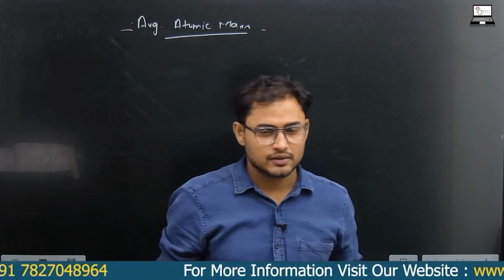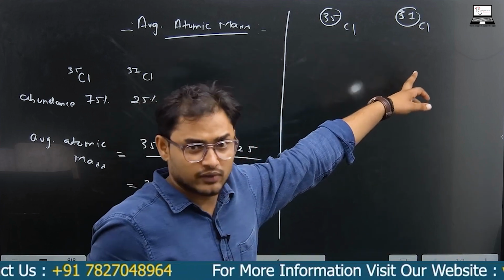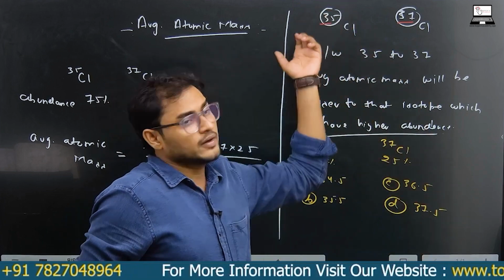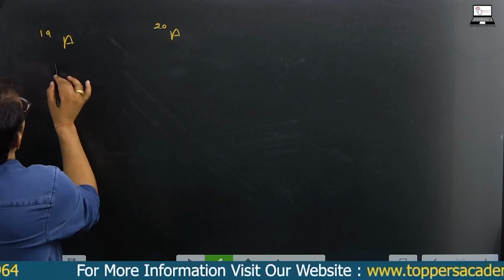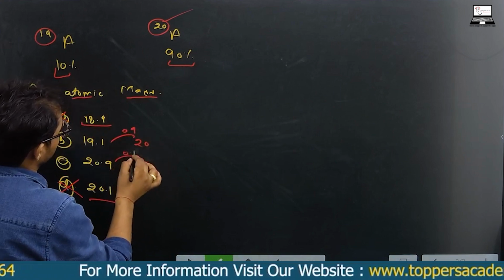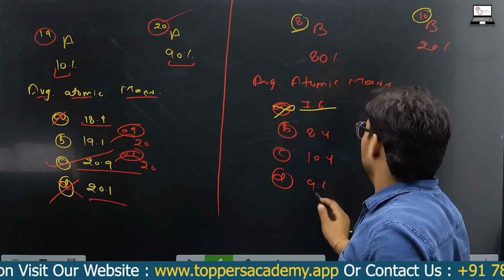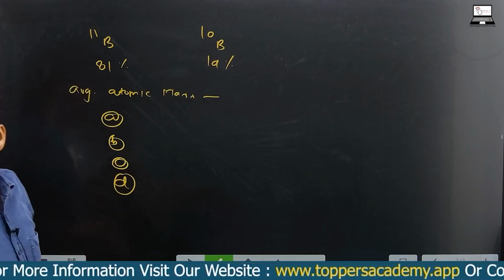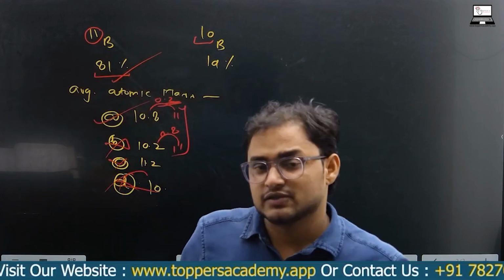How To Calculate Average Atomic Mass | Chemistry Class 11 | NEET 2024 | Toppers Academy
Lokendra Singh Rajput
Learn the art of calculating Average Atomic Mass with clear and concise video tutorials. Our channel is your ultimate learning hub, guiding you through fundamental concepts in Chemistry. Dive into a world of knowledge where complex topics are made easy. Join us to master Average Atomic Mass calculations and lay a strong foundation for your academic success.